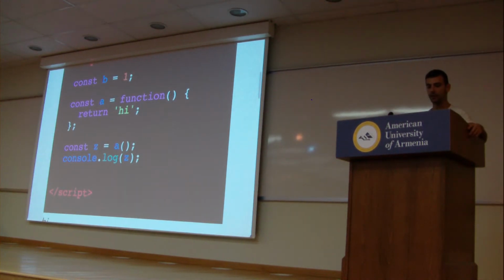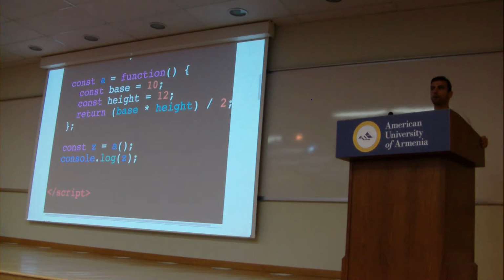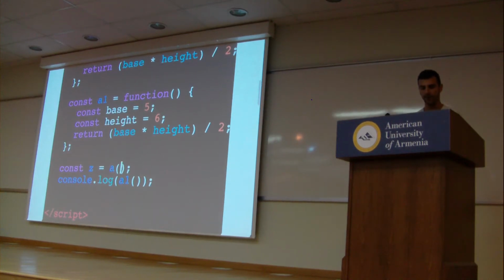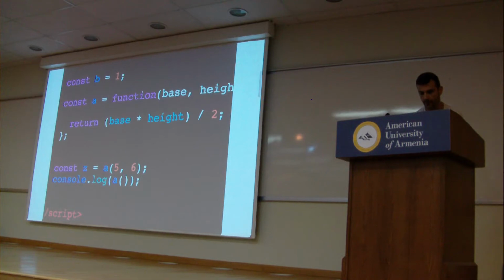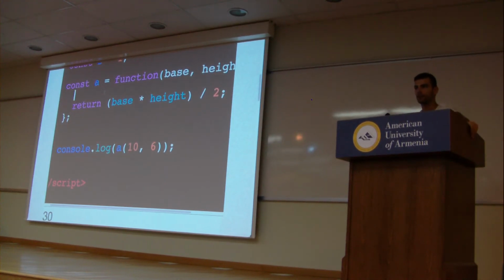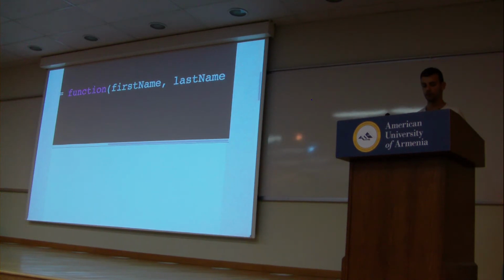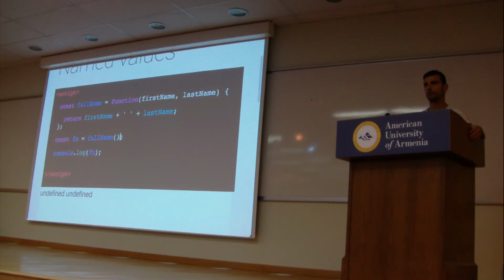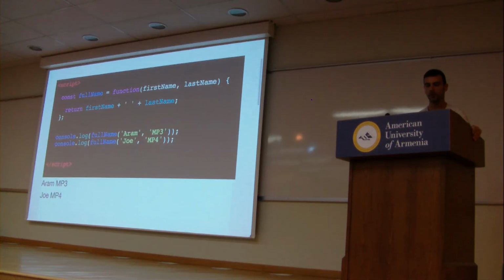CS110 - Introduction to Computer Science - Lecture 6 - Fall 2018 - Part 2